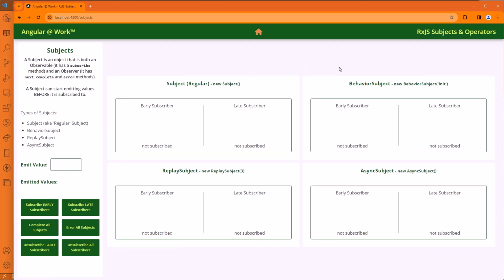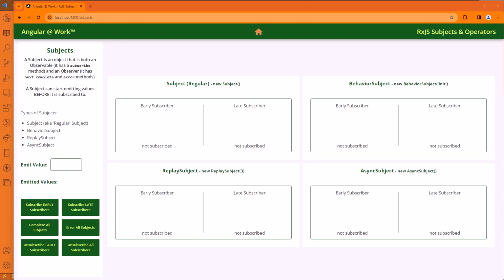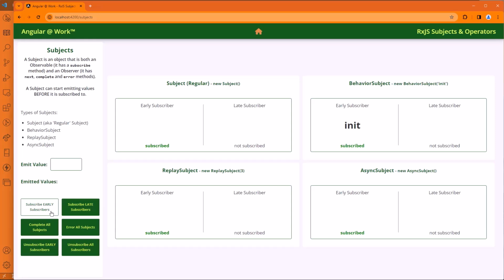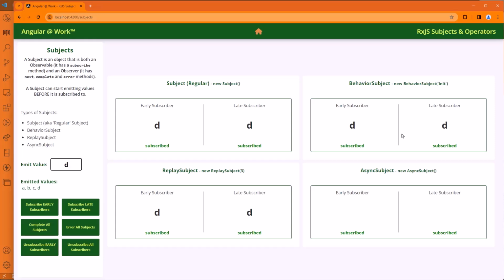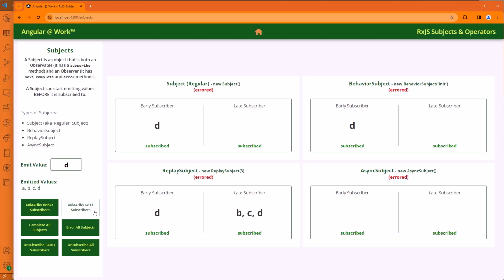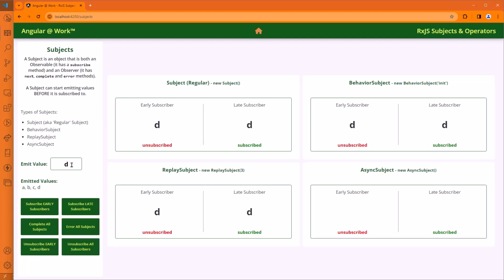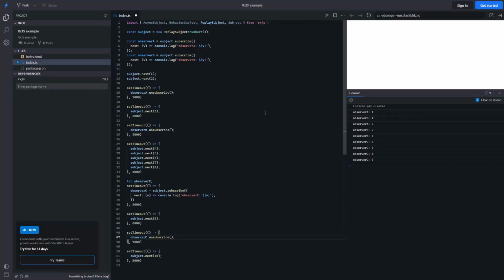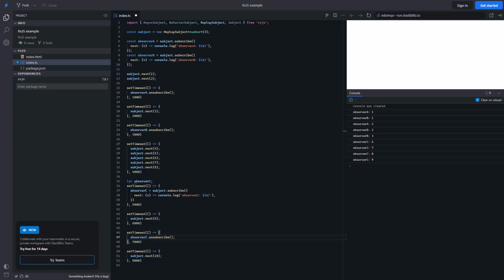RxJS Interview Skills Test | Technical Question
Want to know if you're interview ready for answering questions on RxJS?  Test your knowledge of the RxJS features by answering this technical question.

Can you name the 4 RxJS subjects and explain how they differ?